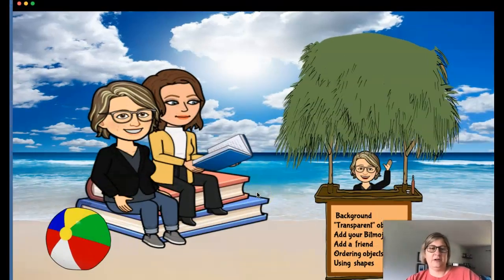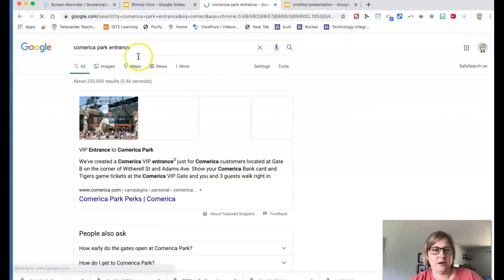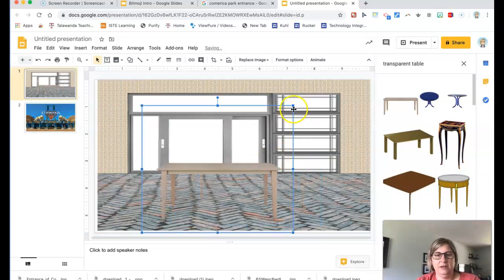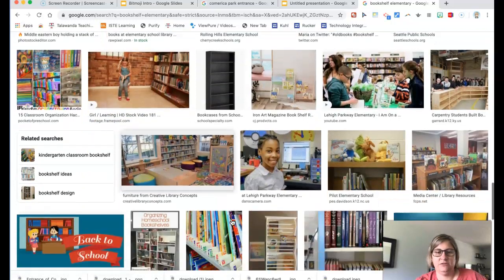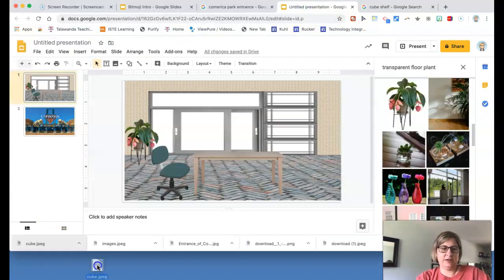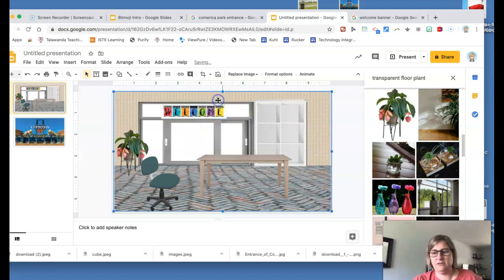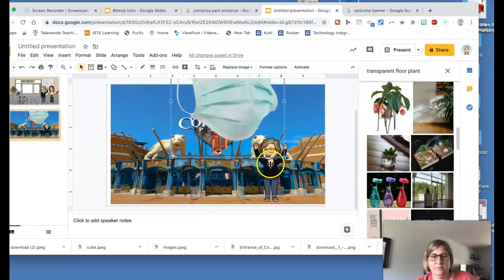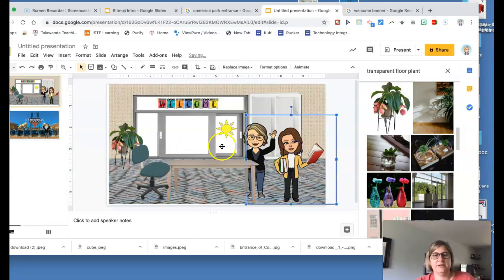Bitmoji Classroom Intro Video